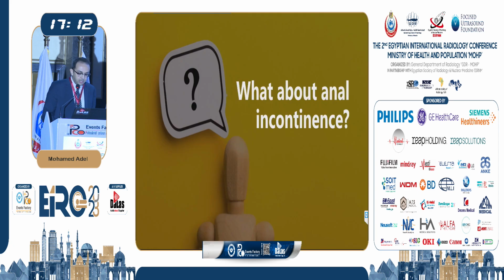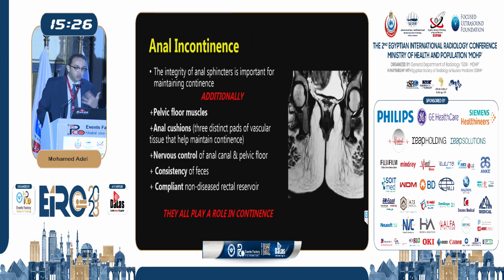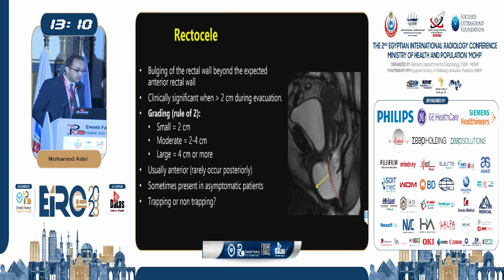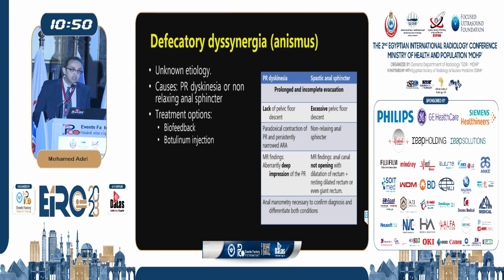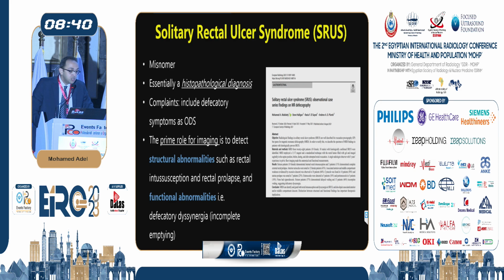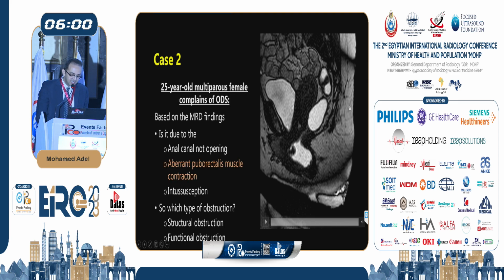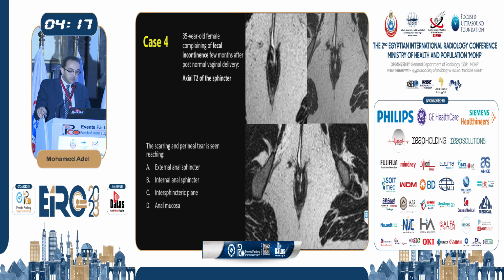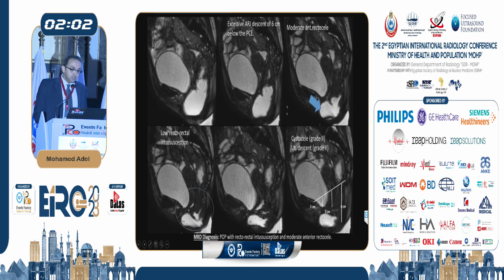MR Imaging of Obstructed Defecation Syndrome (ODS) and Anal Incontinence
Prof. Mohamed Adel

1-3 November, 2023
Cairo, Egypt